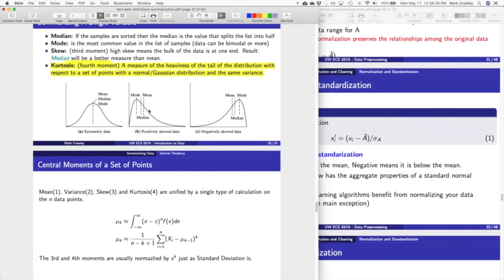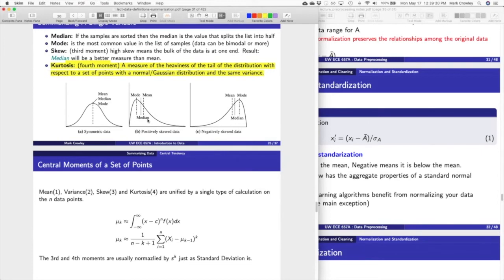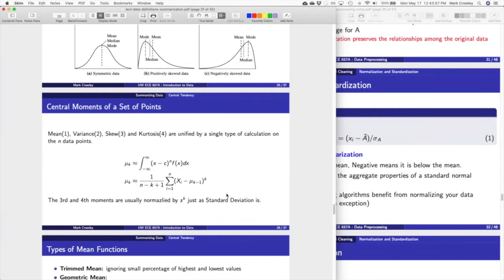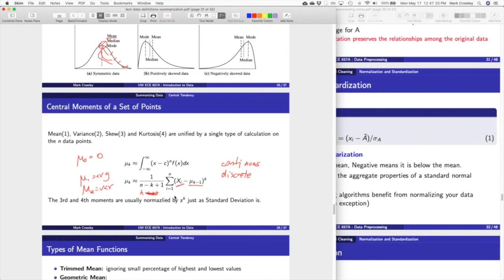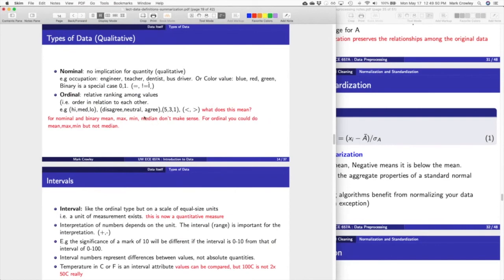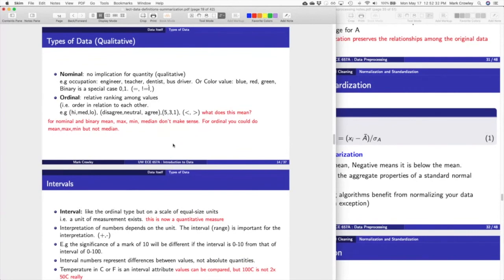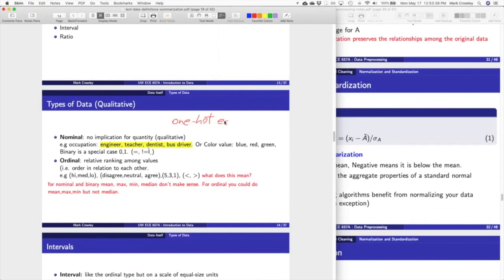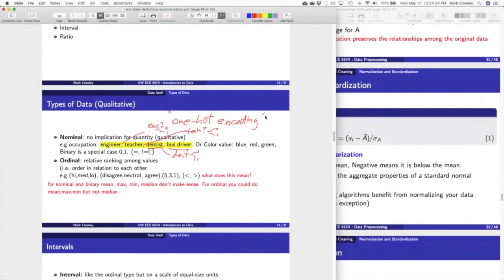S21 - Week1Review - 3 - Questions